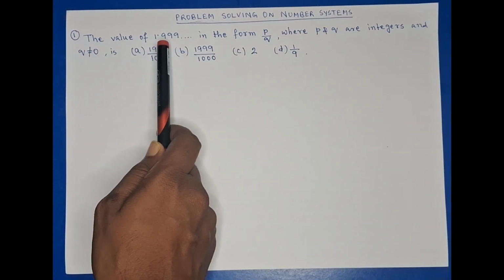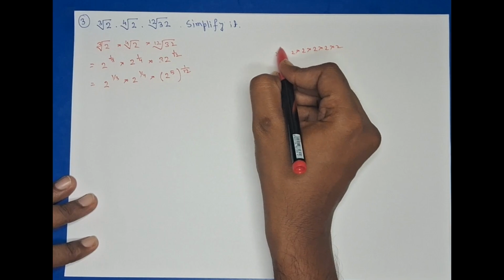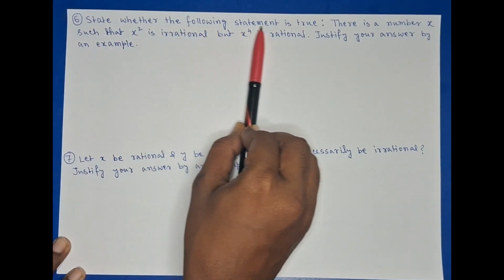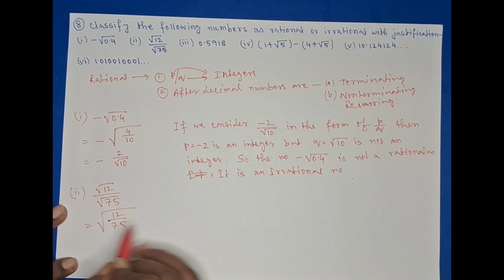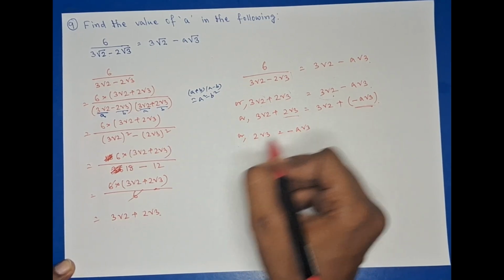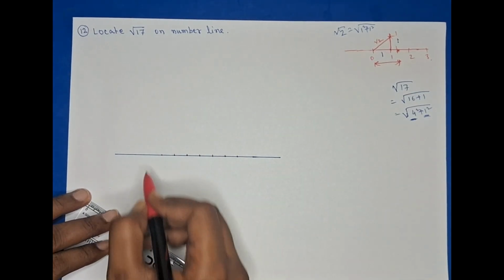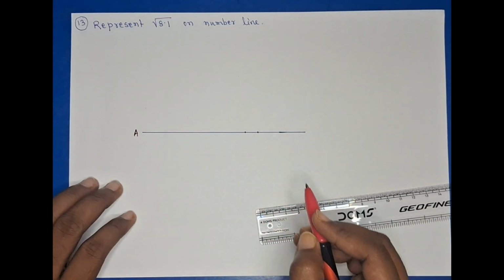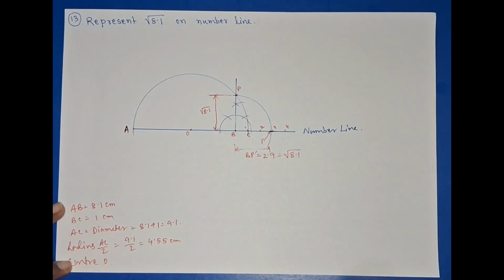Number Systems Problem Solving (Chapter-1/part3) Class 9 Maths discussed in english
In this part-3 of the chapter number systems (for class IX mathematics) we will learn about the problem solving.